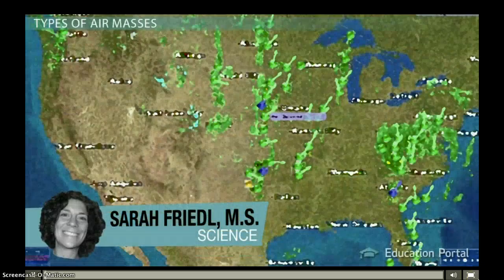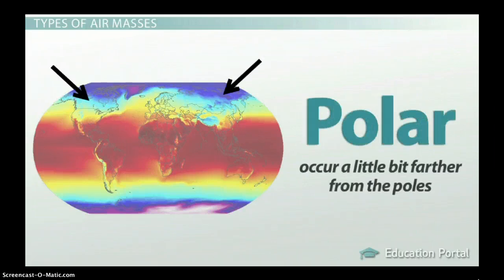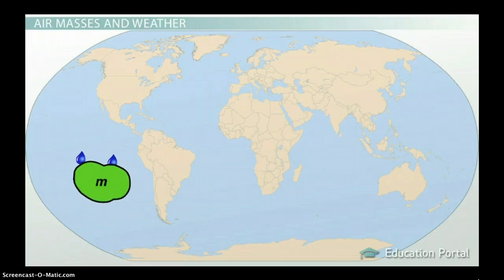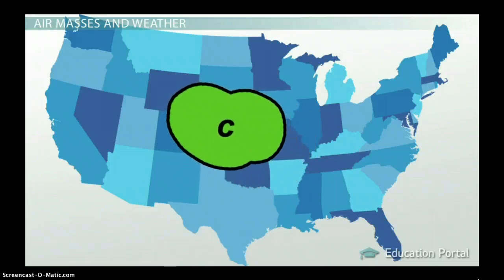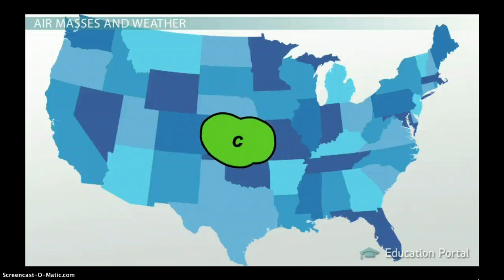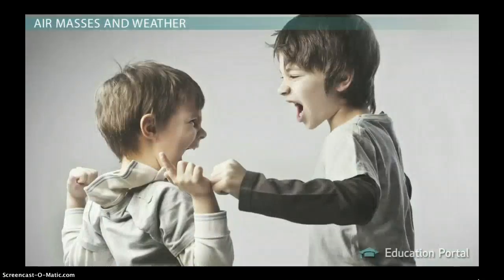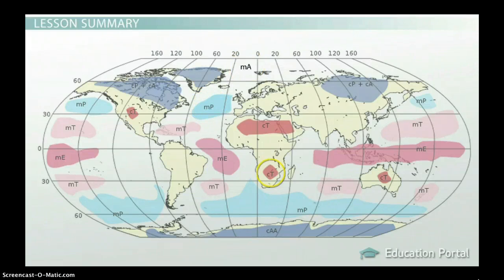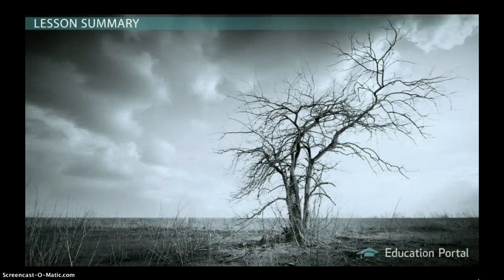Types of Air Masses & Their Affect on Weather